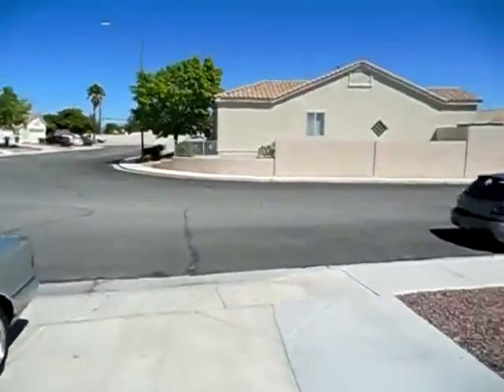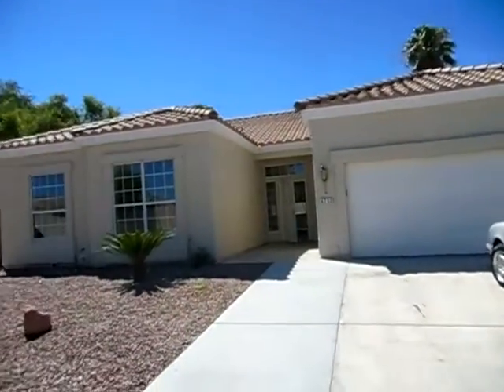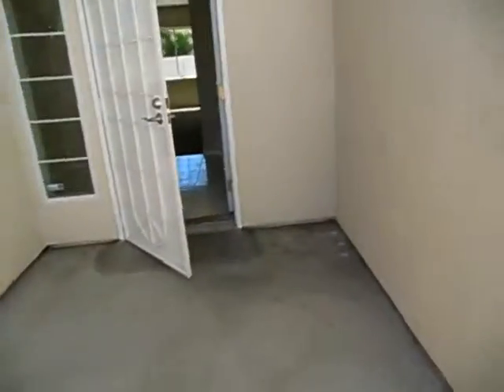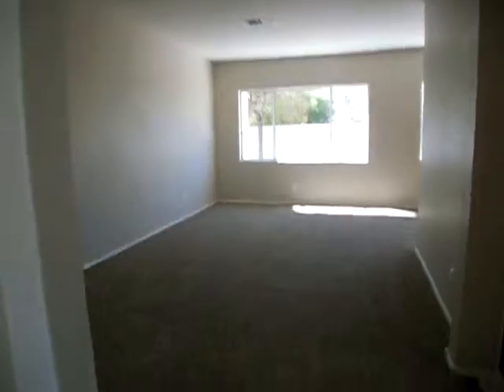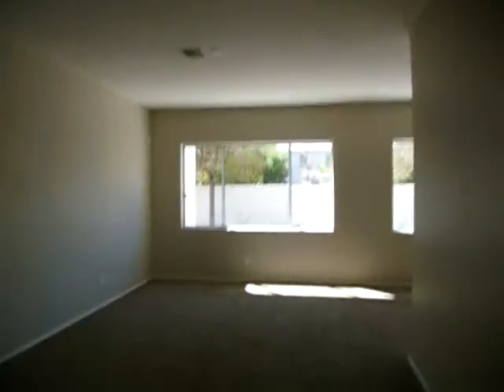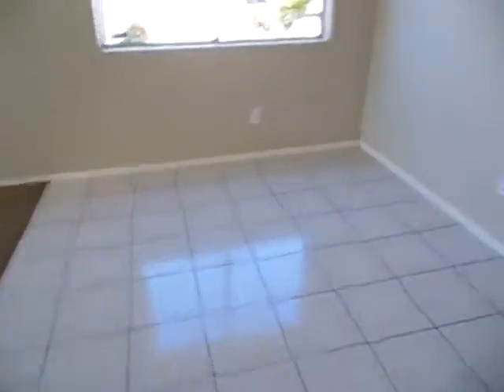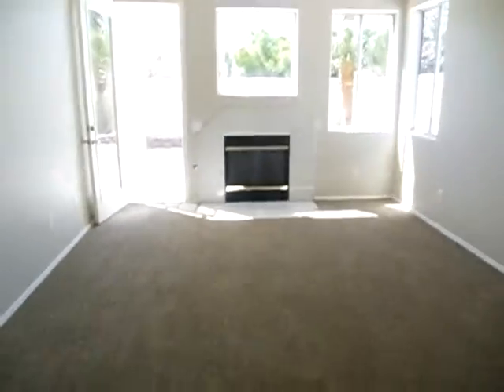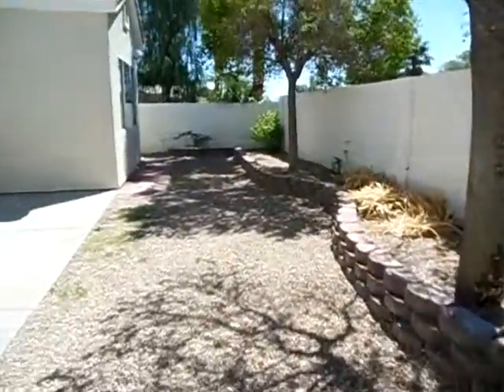4713 Golden Palomino